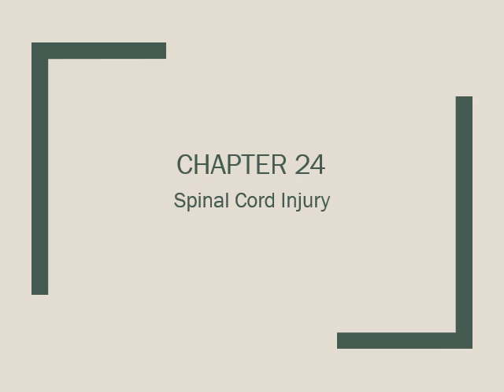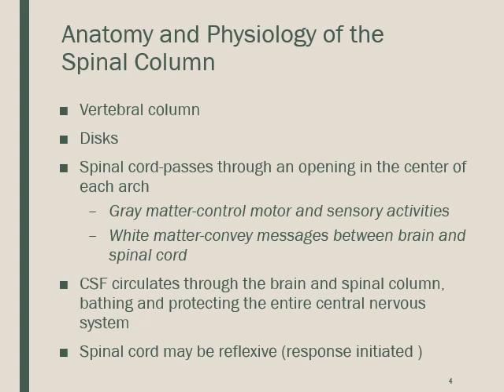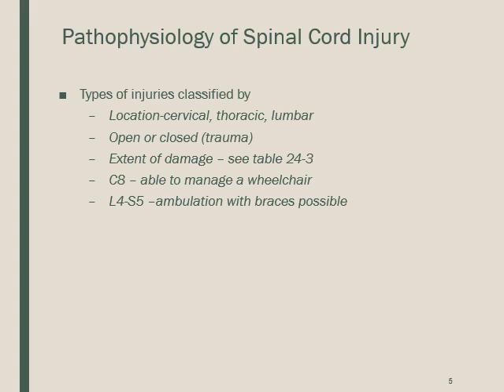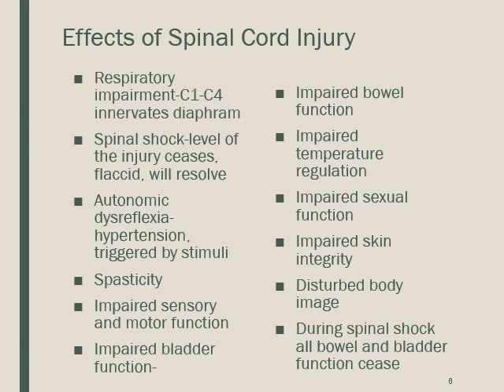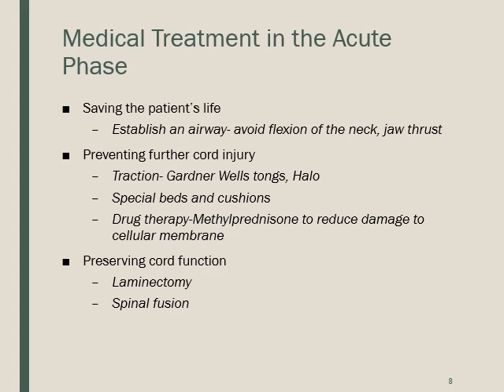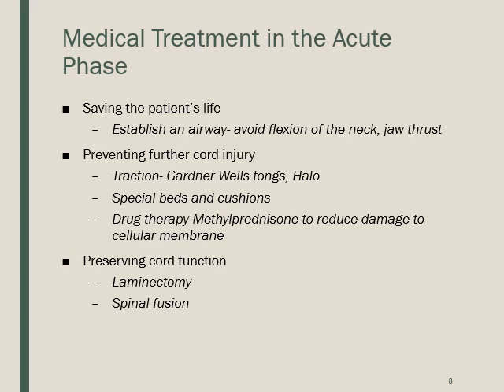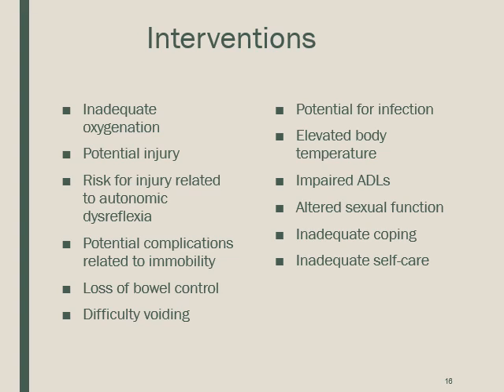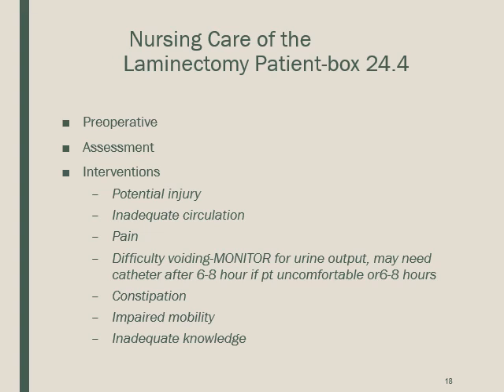MS II Ch 24